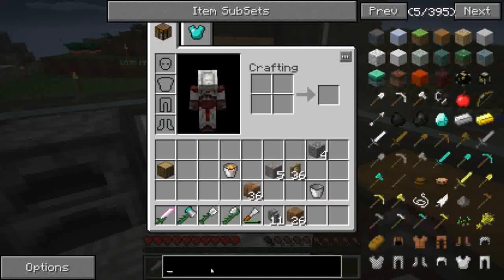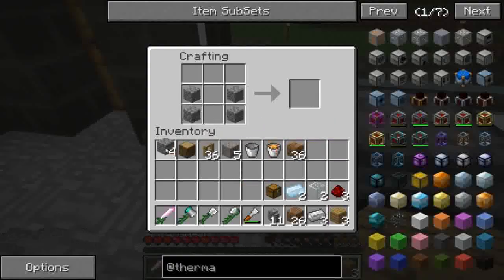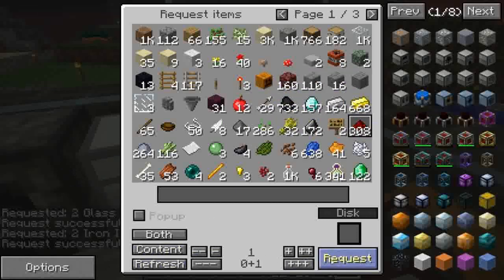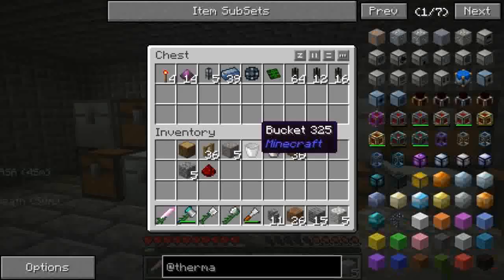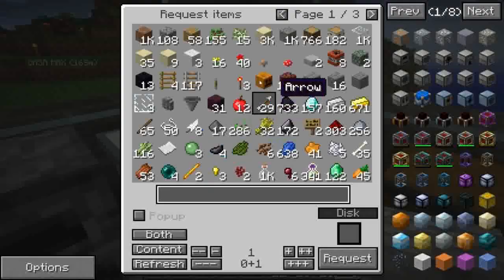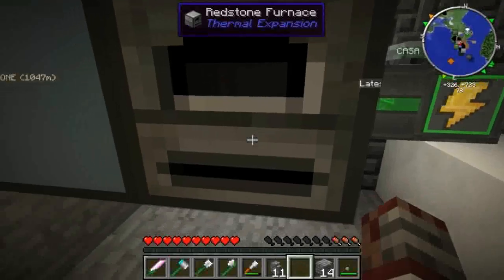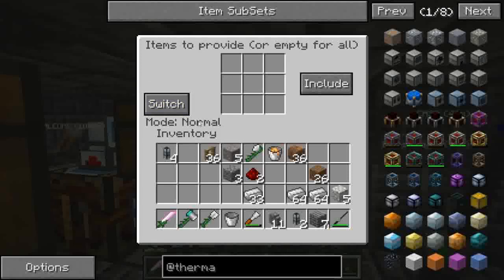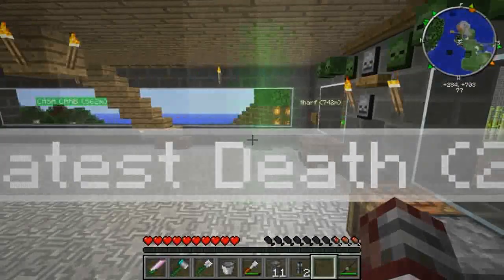JAMP - 016 - ITA-Ikimoto - Citting Time!!!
Registrato il 04/03/2014 (primo pomeriggio)